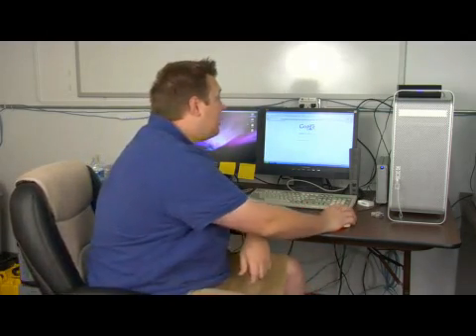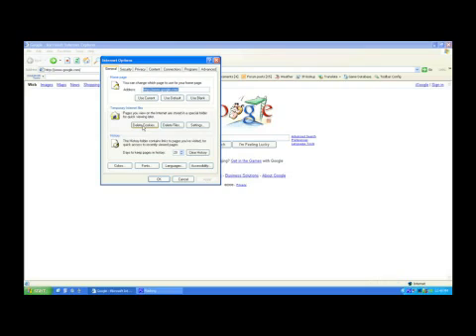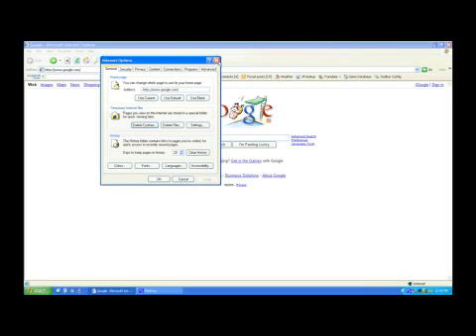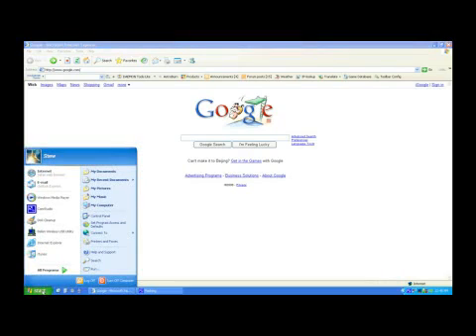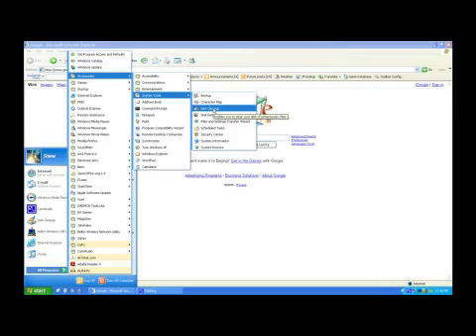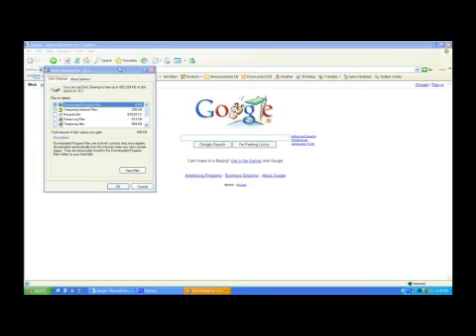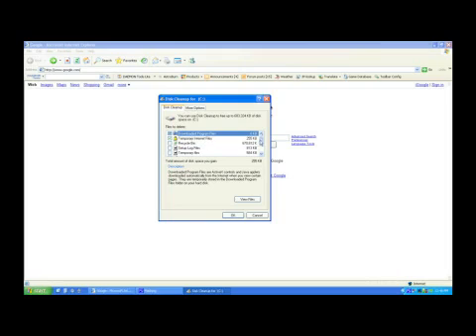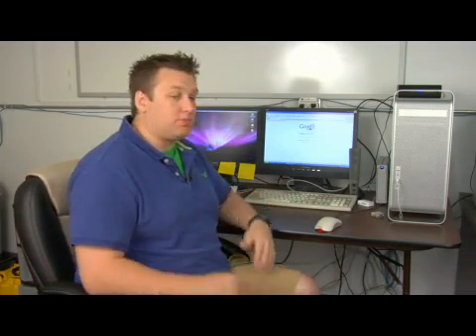How to Delete Cookies & Clean Your Computer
How to Delete Cookies & Clean Your Computer. Part of the series: Mac & PC Computer Tips. Deleting cookies and cleaning a computer can be accomplished using a Internet browser such as Internet Explorer. Remove unnecessary cookies and enhance a computer's performance with tips from an experienced computer user in this free video on computers.